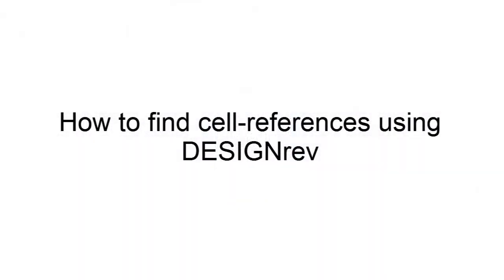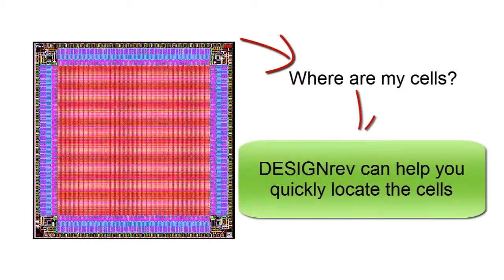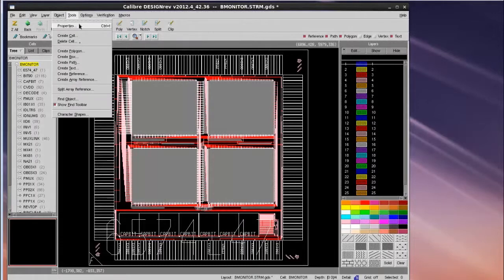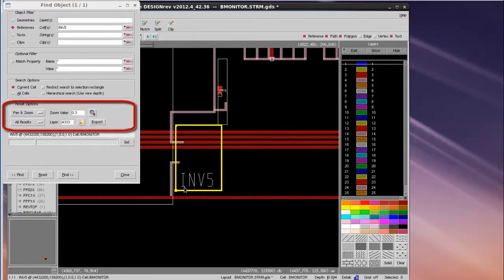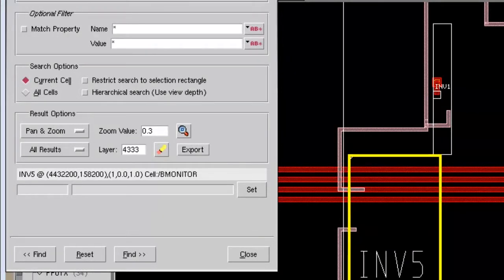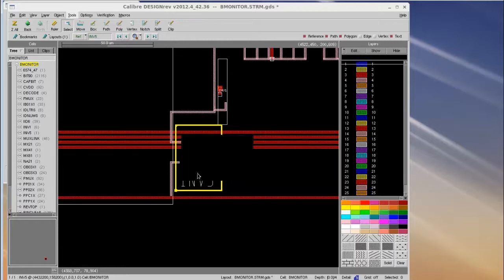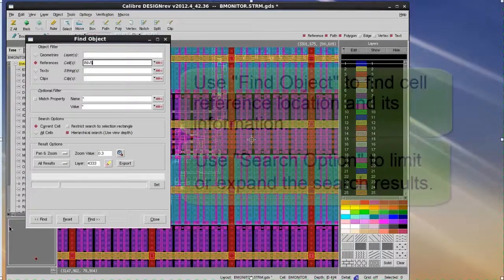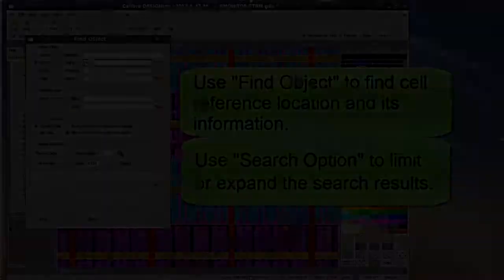How to find cell-references using DESIGNrev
This video shows how to quickly and easily find the cell references. The results can be filtered by hierarchy so you can get the results that you are interested in.